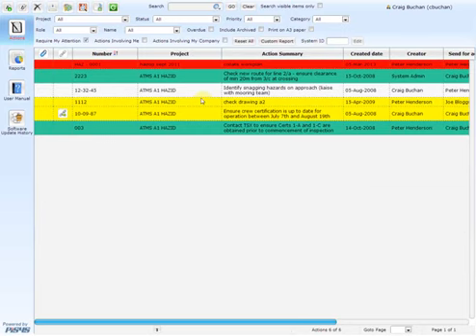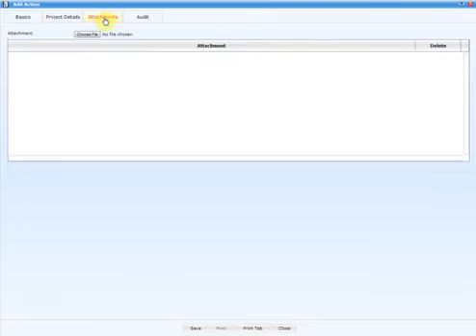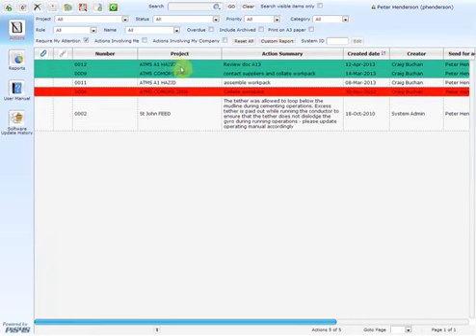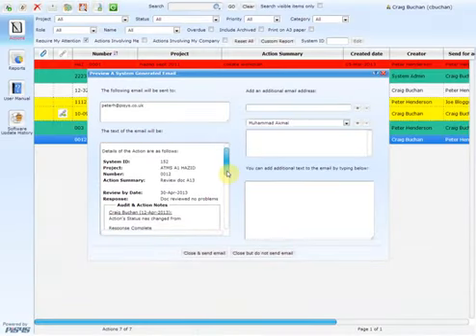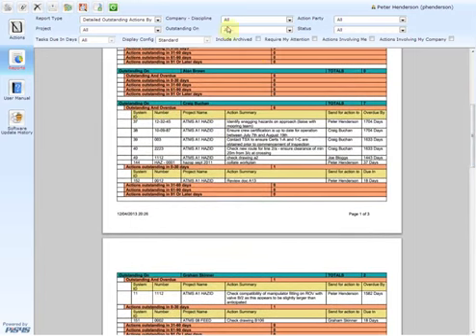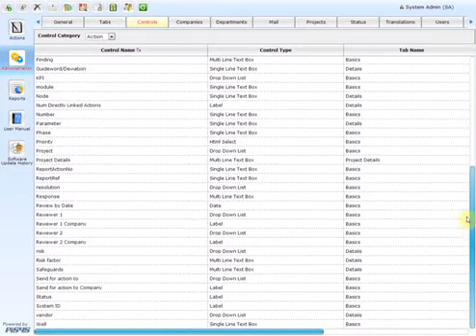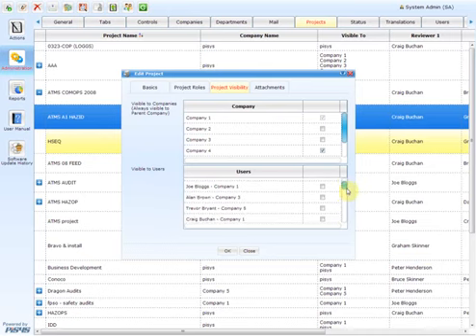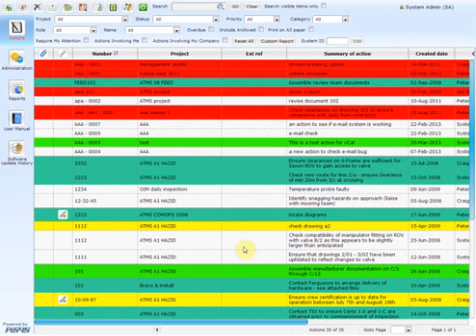Pisys Action Tracker - Advanced Walkthrough Demo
A 26 minute walk-through demo of our action tracker management system.